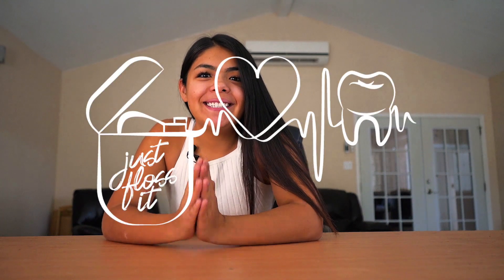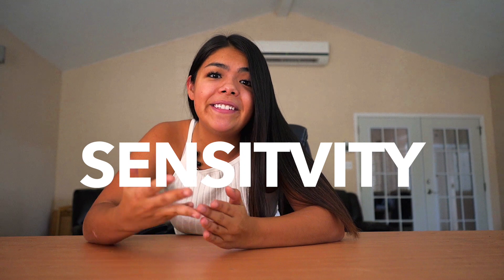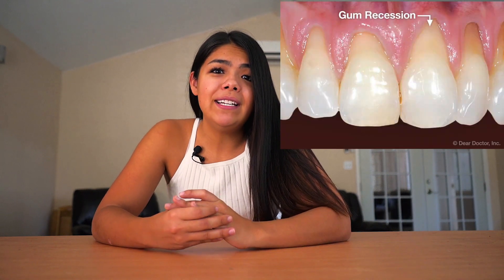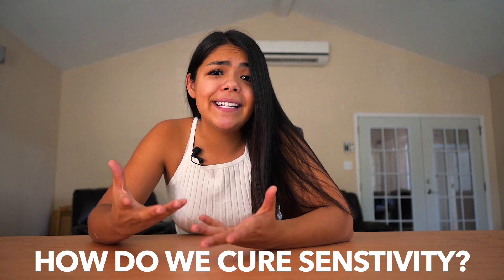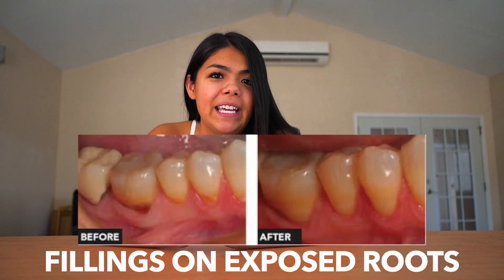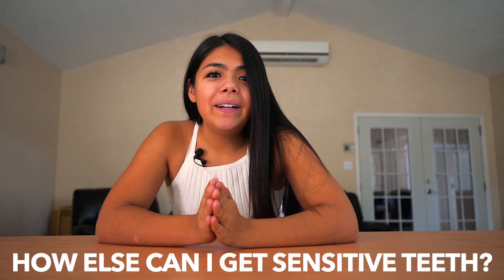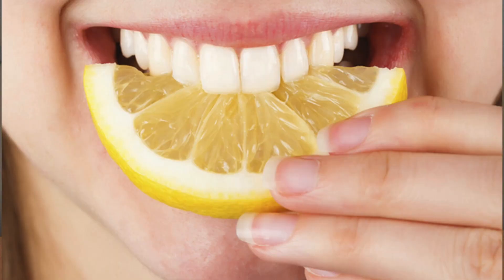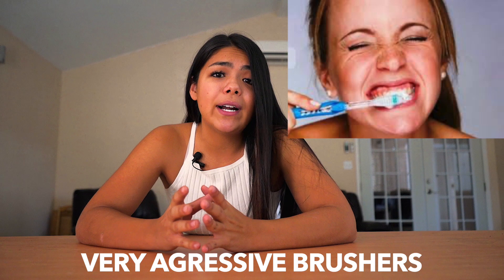I HAVE SENSITIVE TEETH | Justflossit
This video is about what sensitivity is, who gets it and how to treat it. I hope you guys like it!